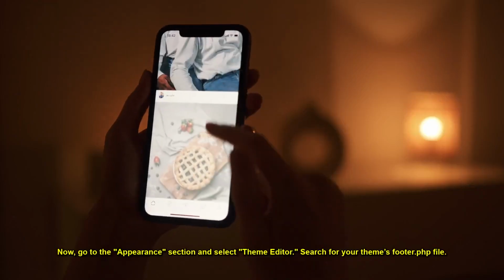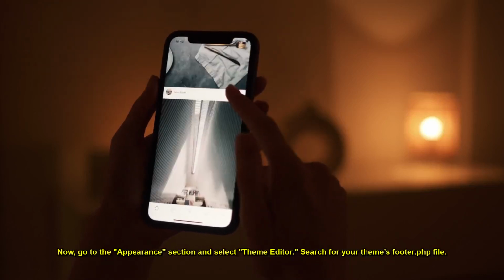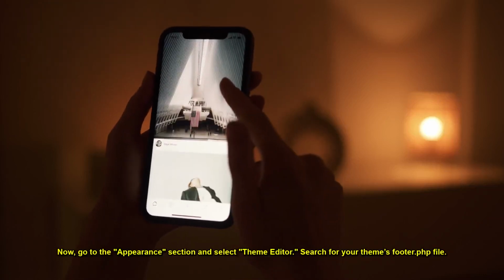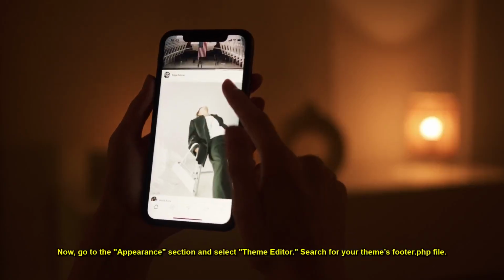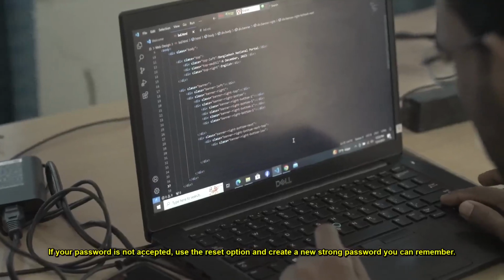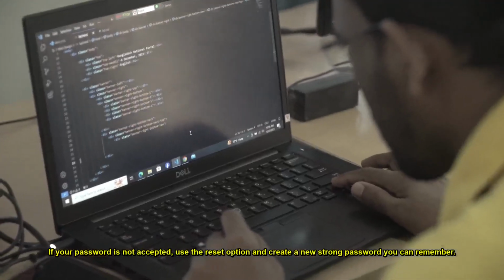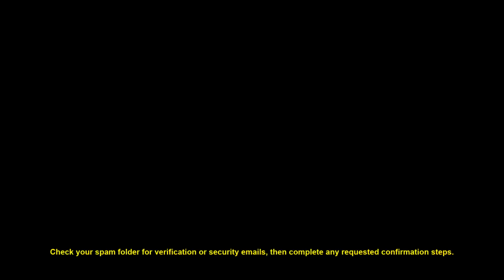How to uninstall Intercom from WordPress - Full Guide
In this comprehensive guide, we'll walk you through the step-by-step process of uninstalling Intercom from your WordPress site. Whether you're looking to improve site performance or switch to a different customer support tool, our tutorial will ensure a smooth removal. Follow along as we cover everything from locating the plugin to ensuring all remnants are deleted. Perfect for beginners and experienced users alike!